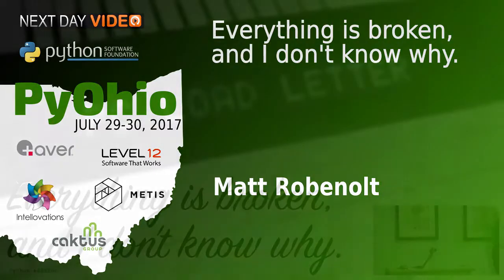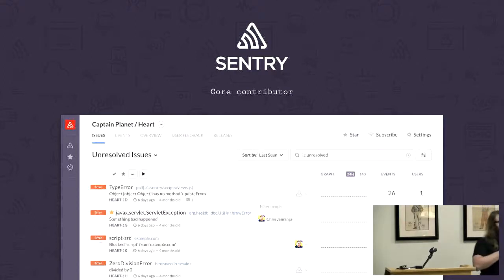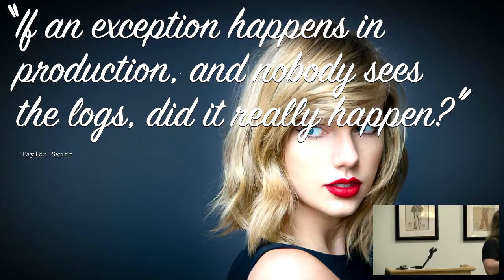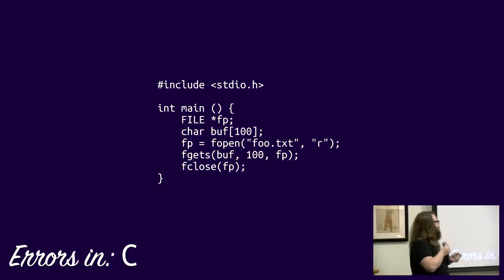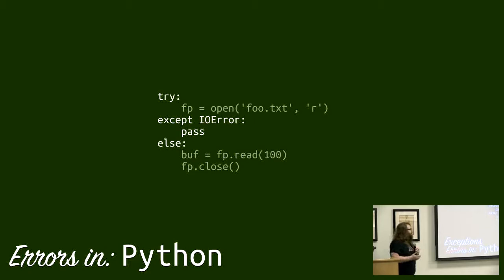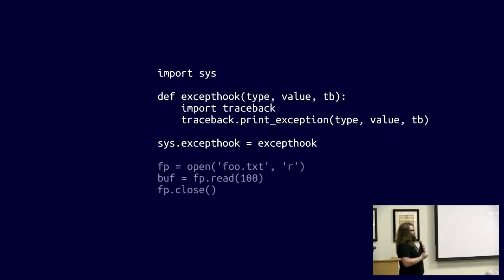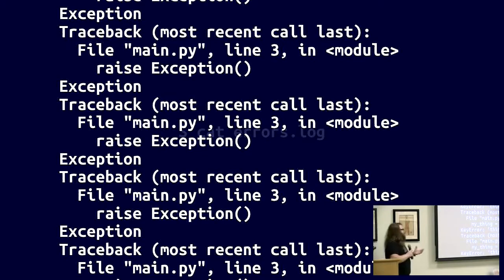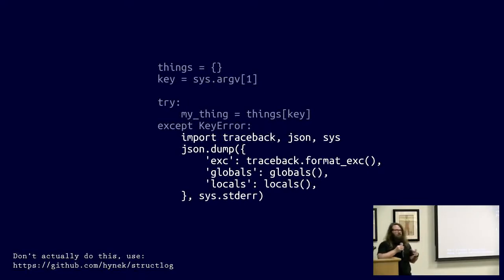Everything is broken, and I don't know why.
Matt Robenolt

We all have someone on our team who writes code with bugs in it. Not us, of course, but someone else. This code somehow gets into production and this code just maybe sometimes crashes. How can we detect these issues and extract useful information at runtime so we can fix these bugs? What kind of stuff should we even be looking for?